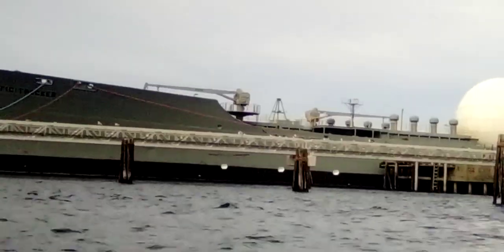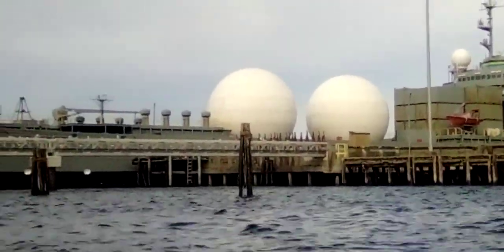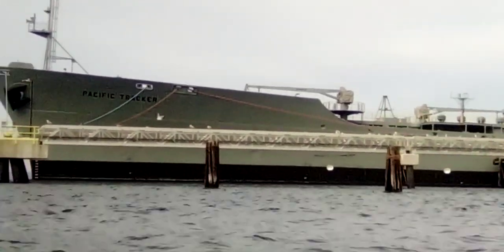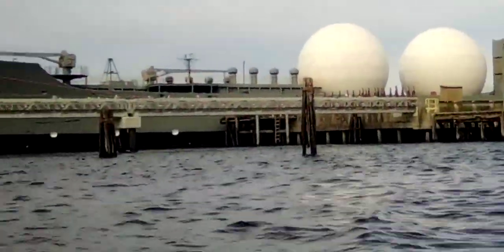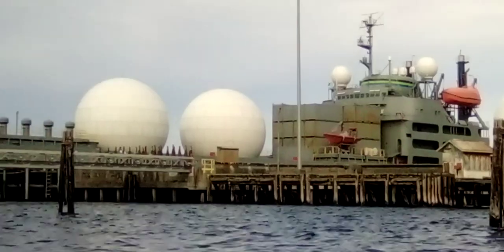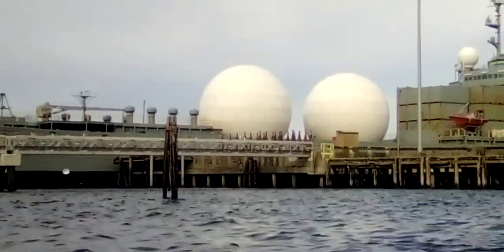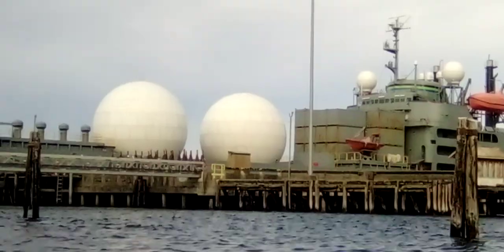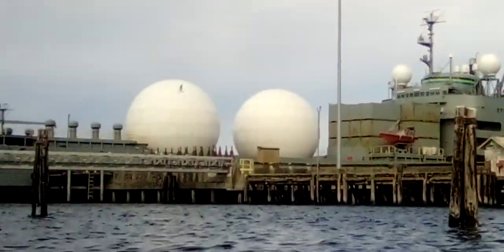kayak trip 3 part 7